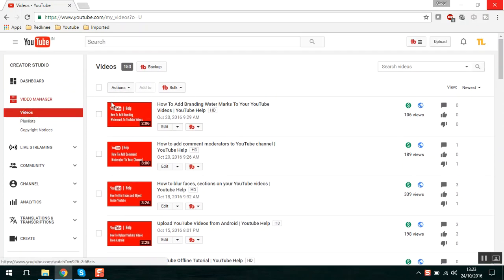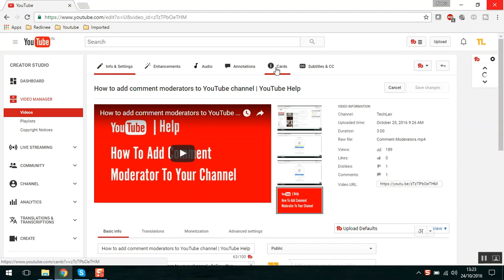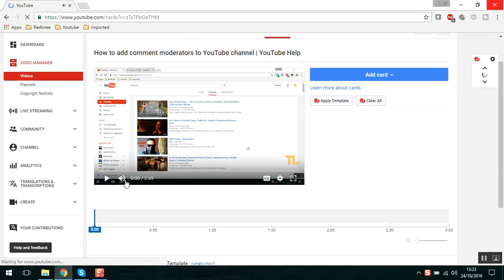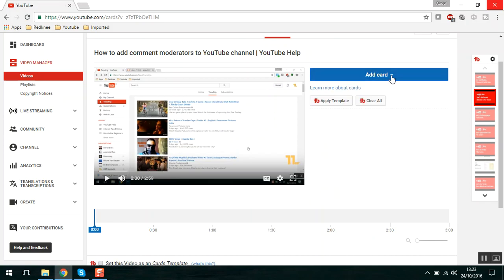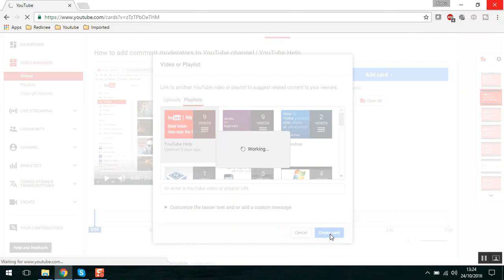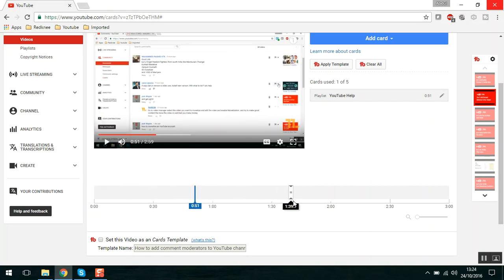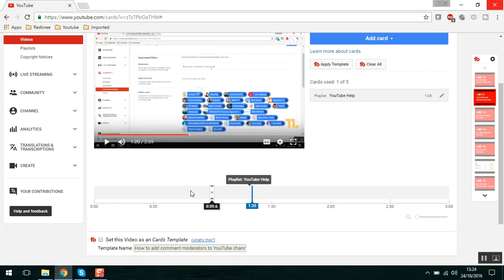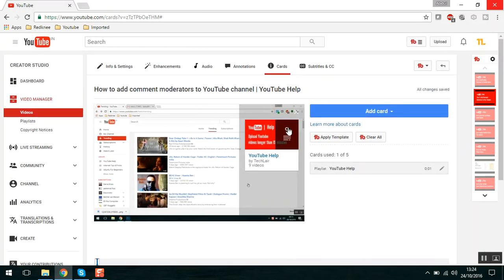Make your YouTube videos more interactive using YouTube Cards | YouTube Help